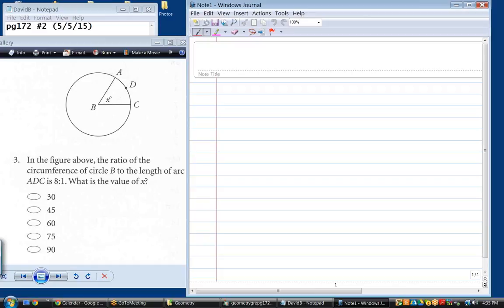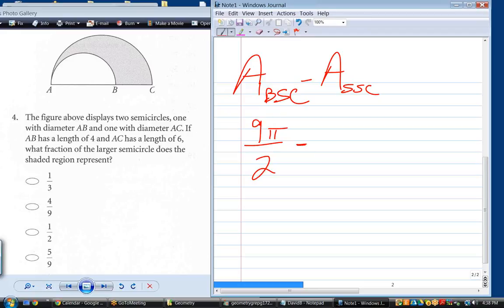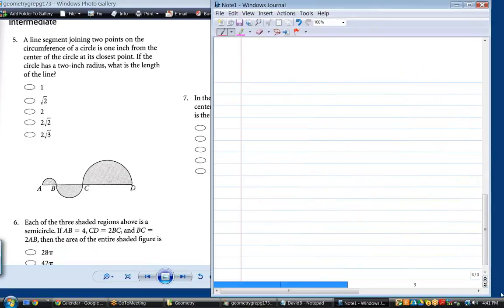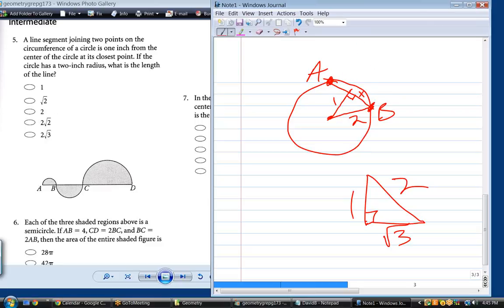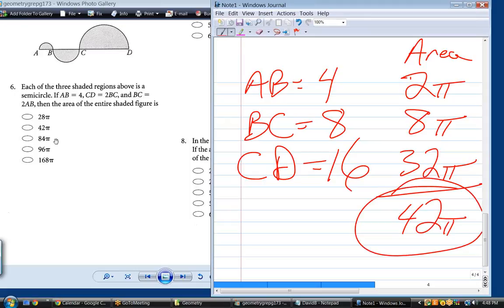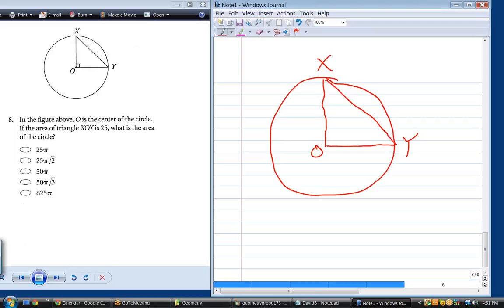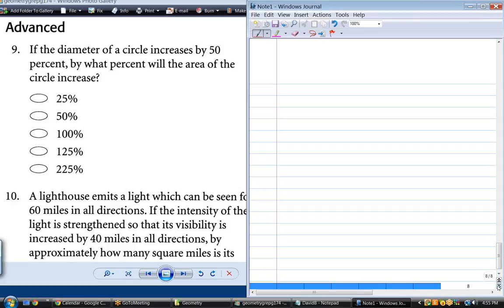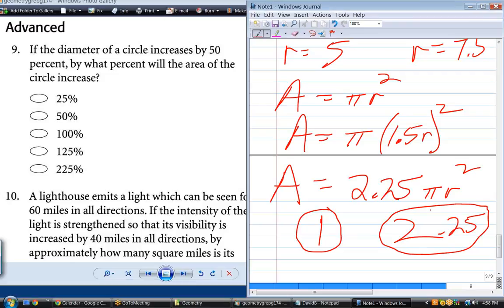Online Geometry tutoring, DB051215